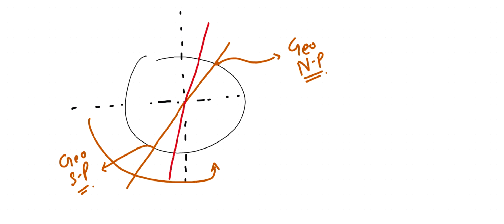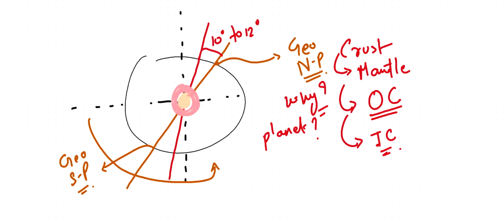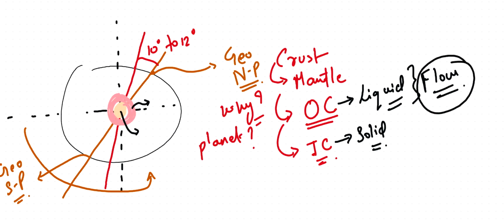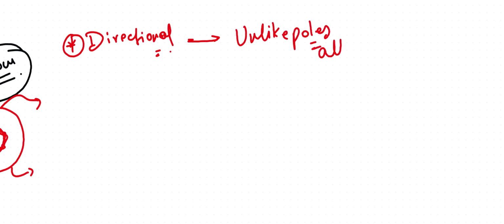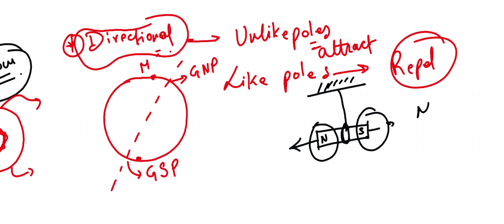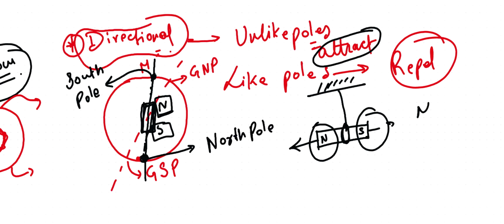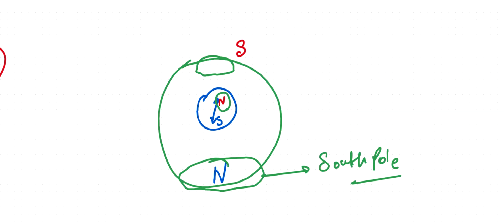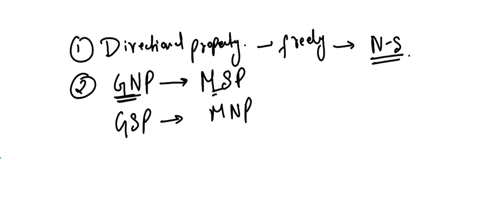Earth as a magnet(basic)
We wonder how a planet can act as a magnet right?
Let us find out...